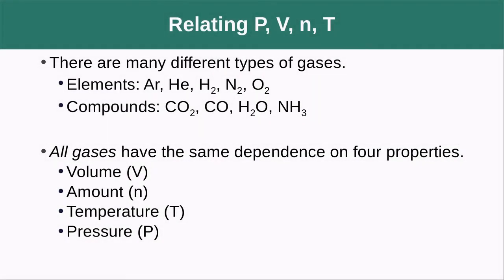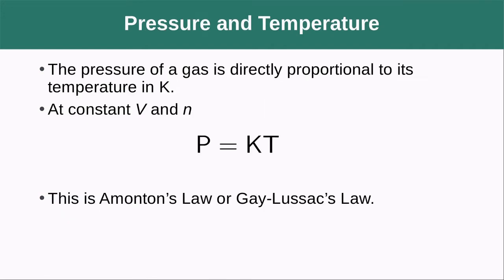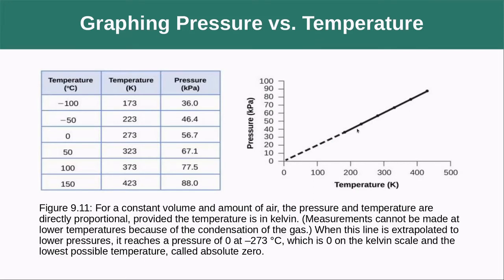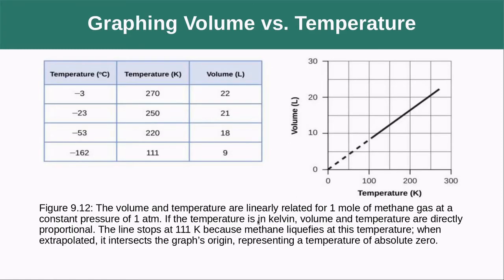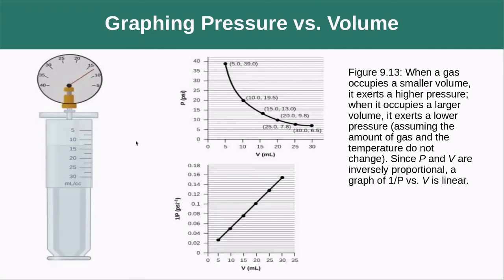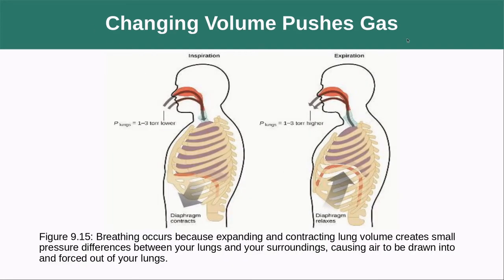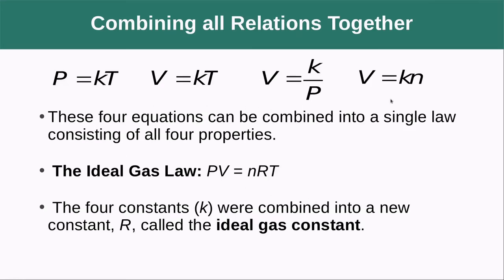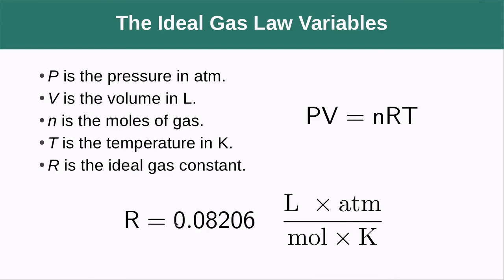Gas Laws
This video will give you an introduction to the various gas laws.